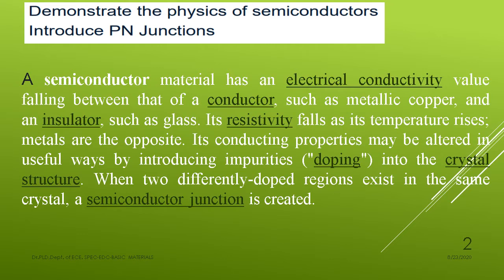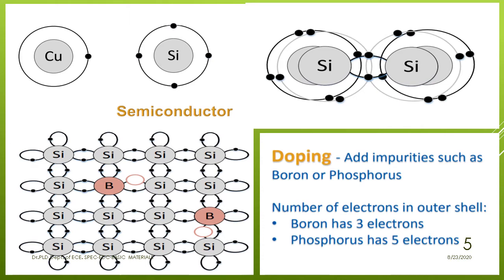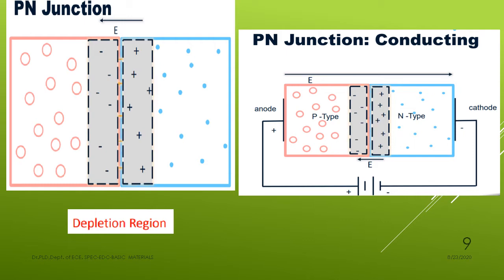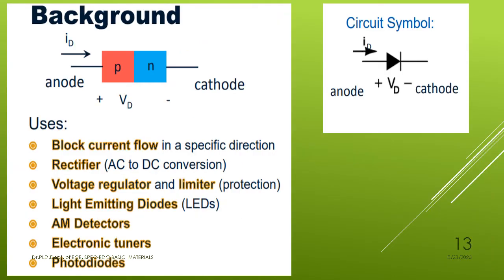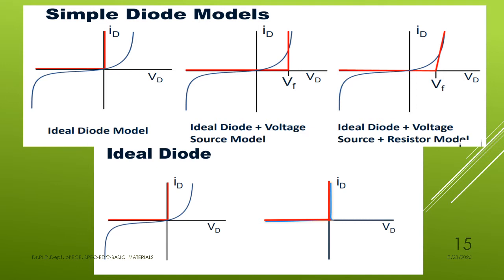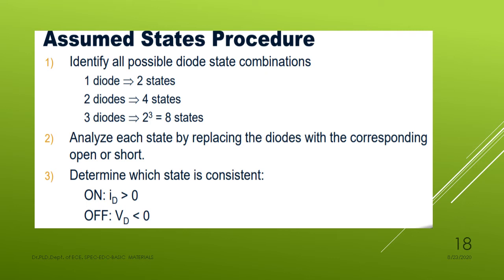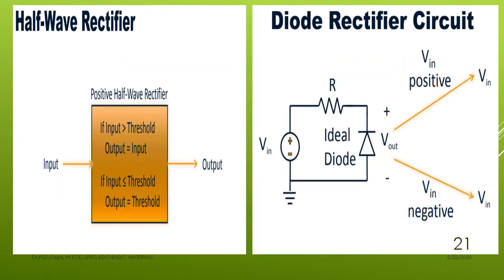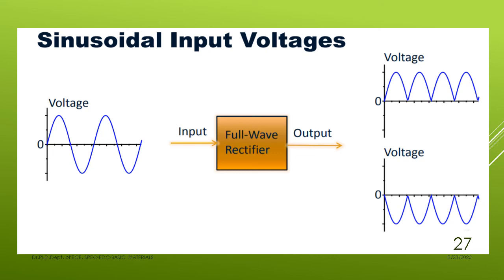EDC I UNIT PPT 4